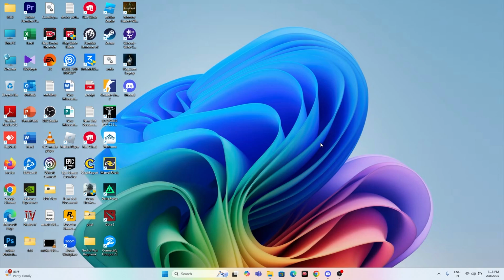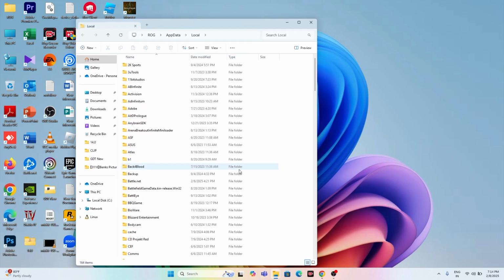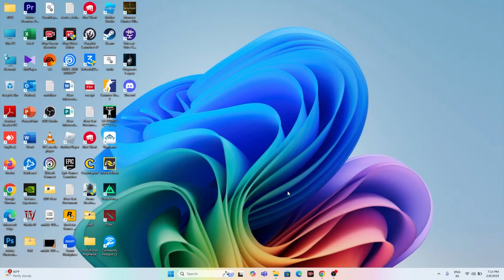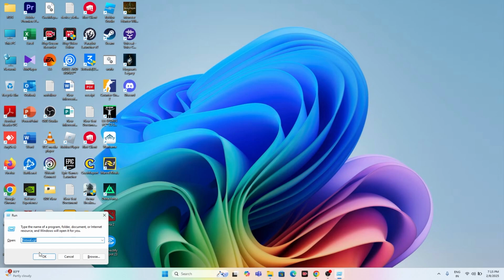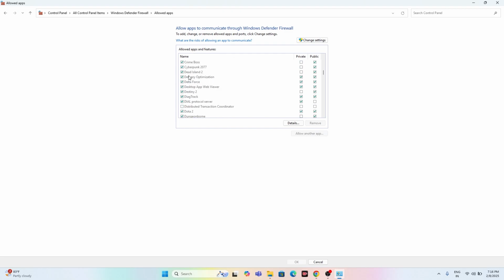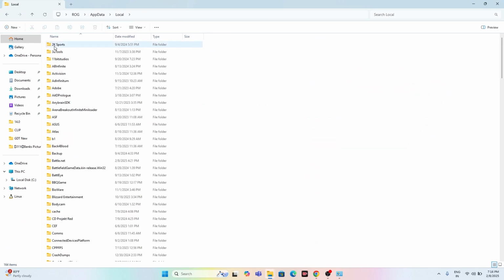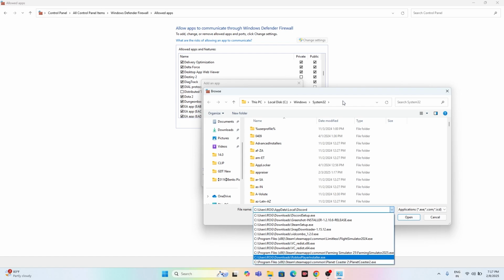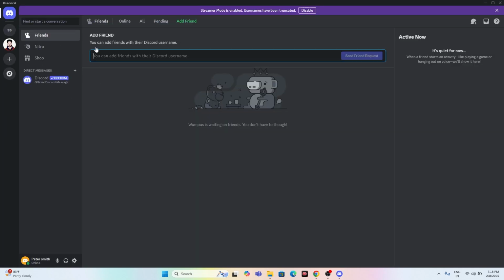How To Fix Discord Not Opening on PC In 2025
Have you ever end up in issue Discord in not opening in your windows 10 or 11. Well, I have a solution for you. In this guide, I will help you How to fix Discord not opening on PC .